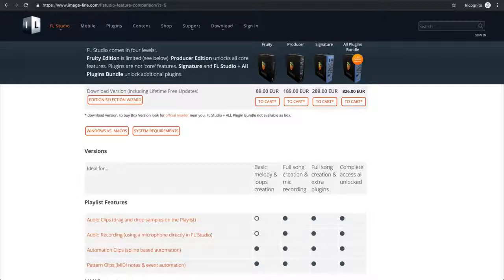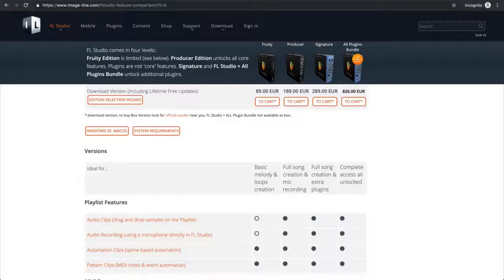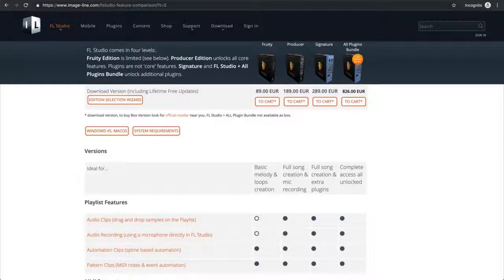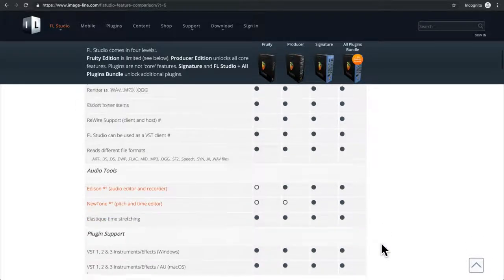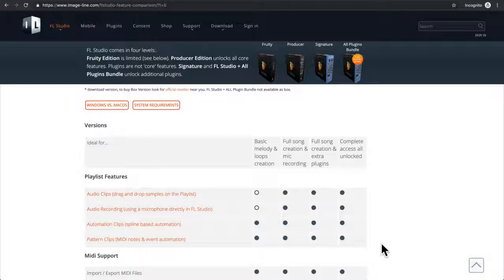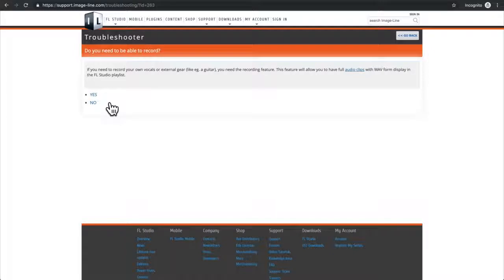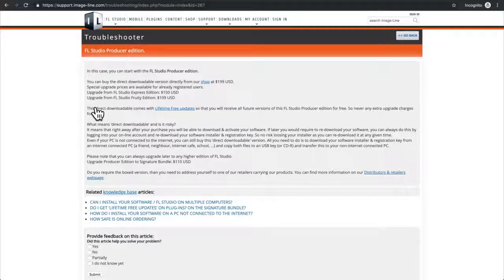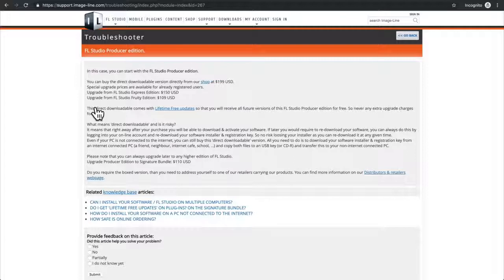FL Studio Version Comparison #1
I'm going to give you an overview of the four different editions of AFL studio. I'm also going to show you about the edition selection wizard I'll help you understand which version may be most suitable for you.